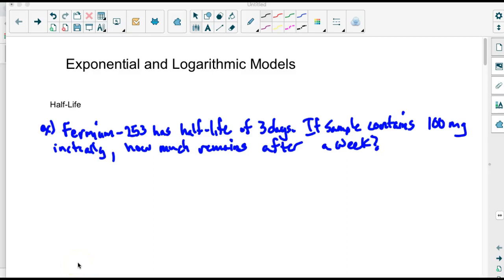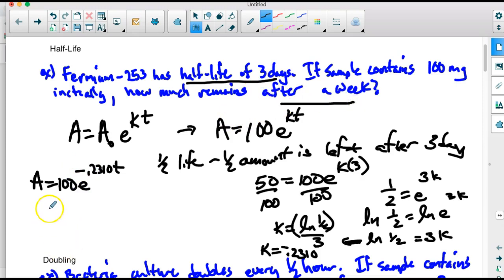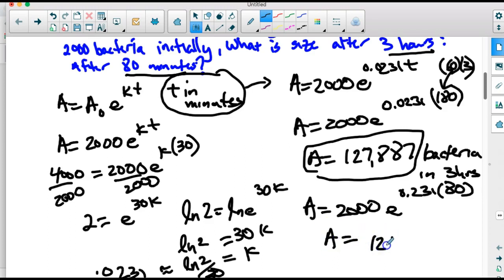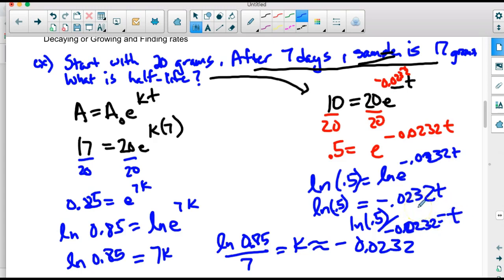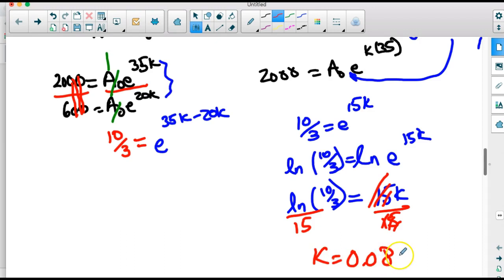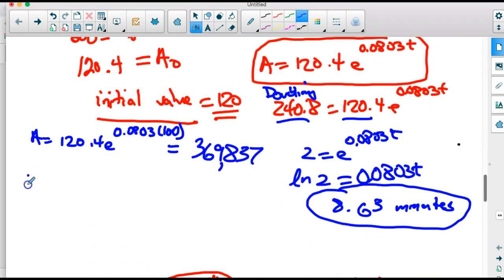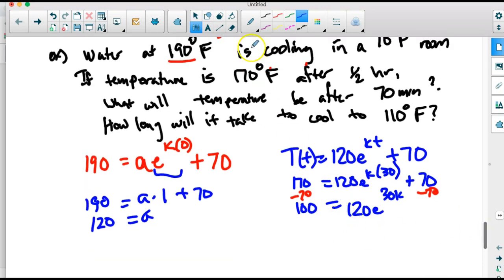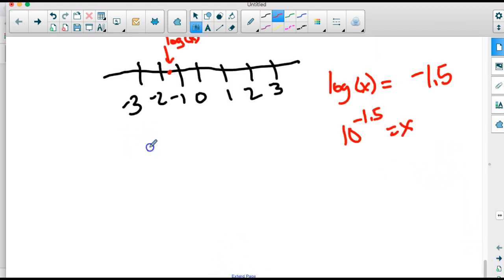Exponential and Logarithmic Models